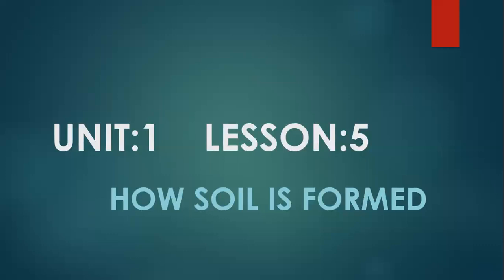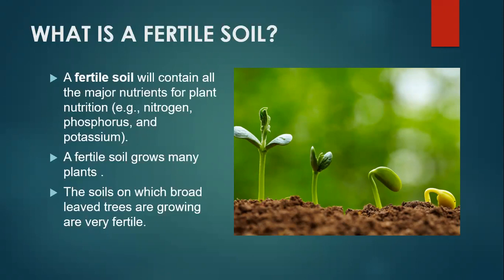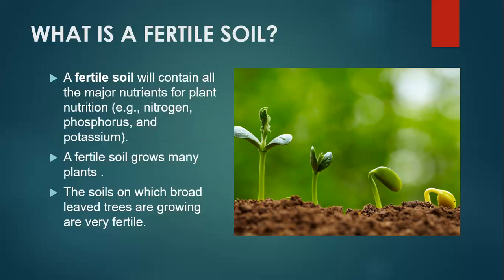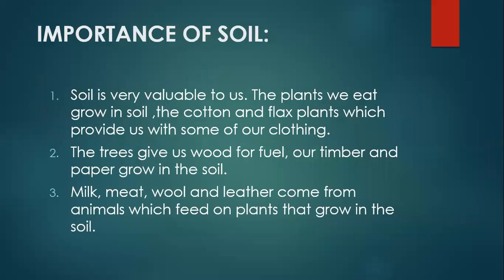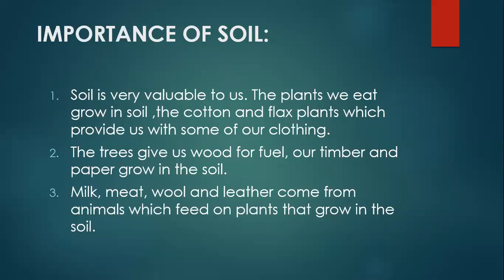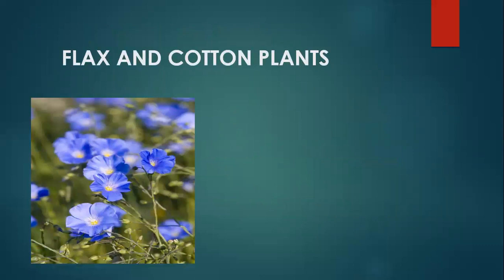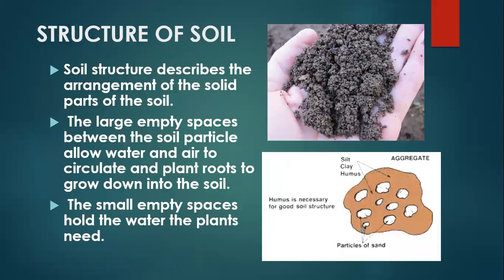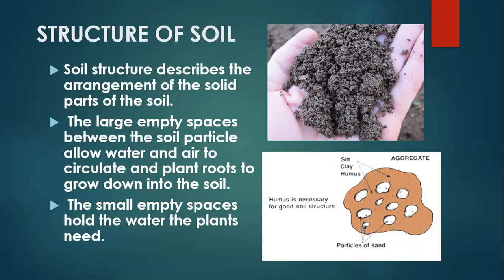Science lesson, How Soil is Formed. Unit 1 lesson 5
In this video you will learn how soil is formed.